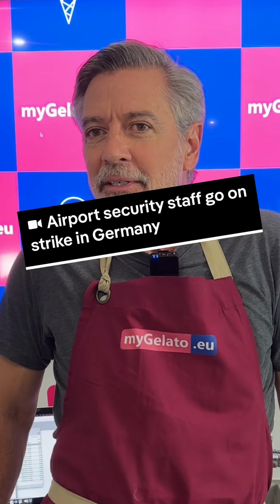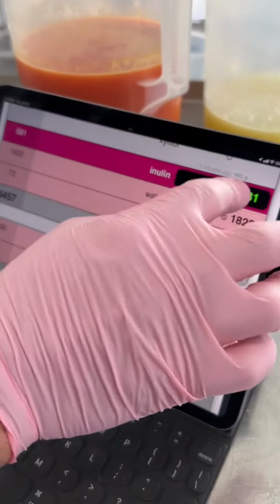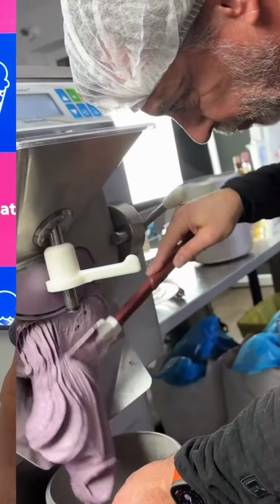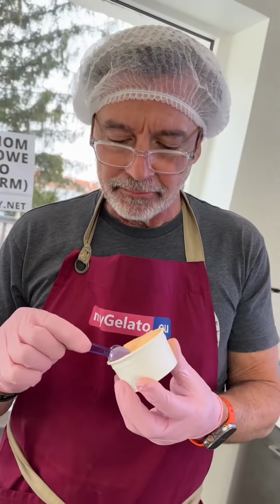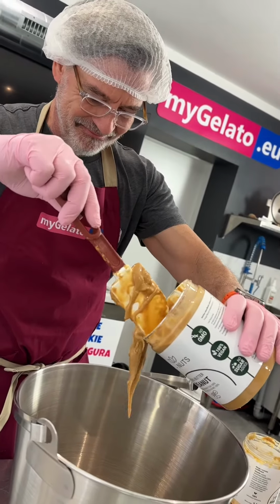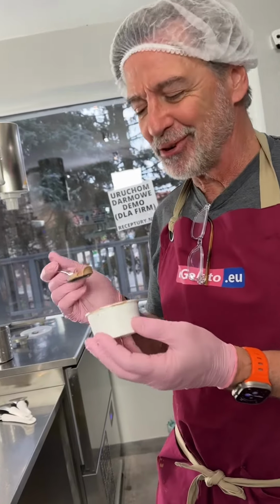Gelato classes using the Kangaroo Method - mygelato.eu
Mack flew in from Utah (USA) to attend training in Zgorzelec. For the past few months, he has been working on our app, tailored to comply with American labeling regulations. The Kangaroo Method training not only taught him how to design artisanal ice creams but also made him feel confident in doing so. It was two days of learning, experimenting, and ice cream production.